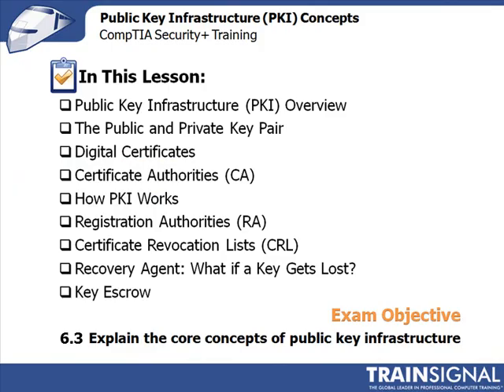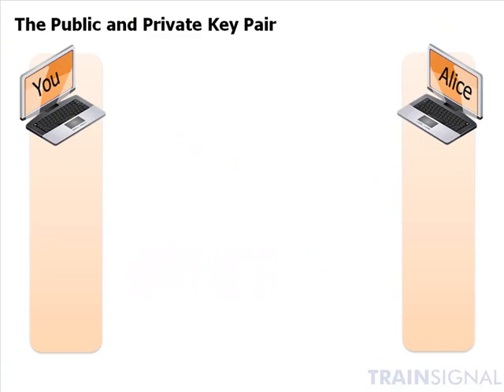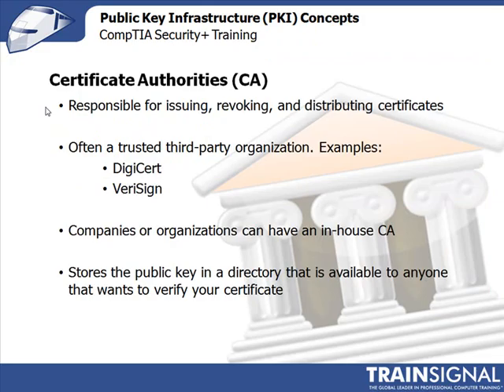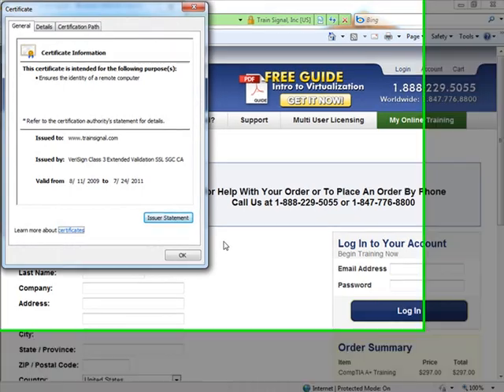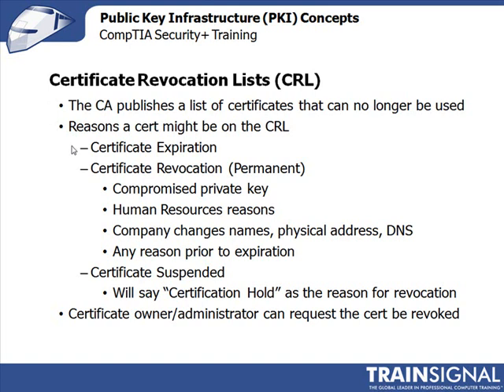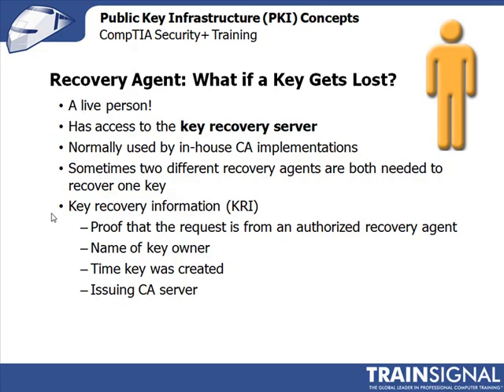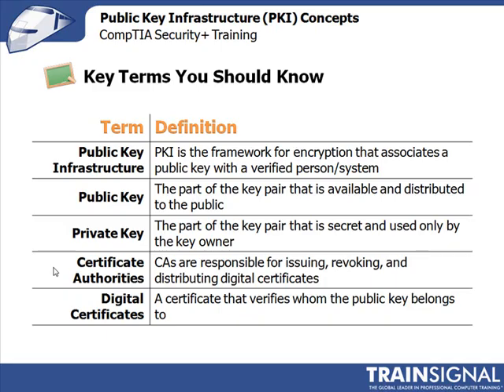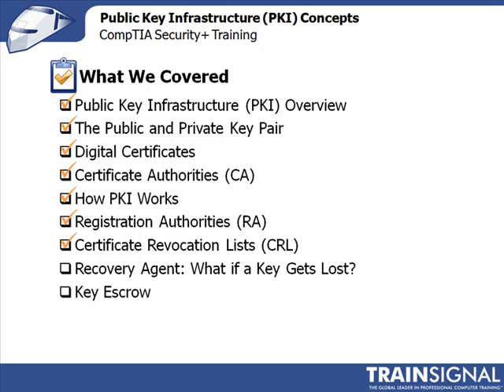Public Key Infrastructure PKI Concepts